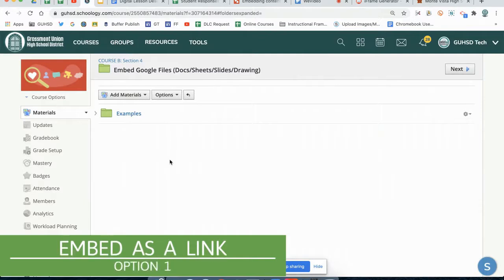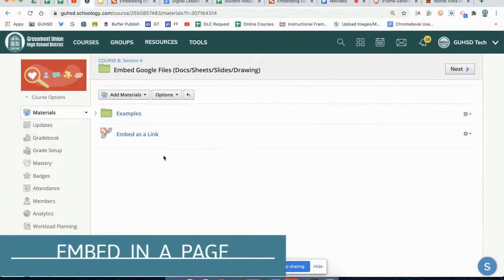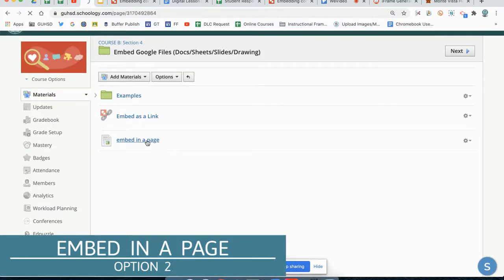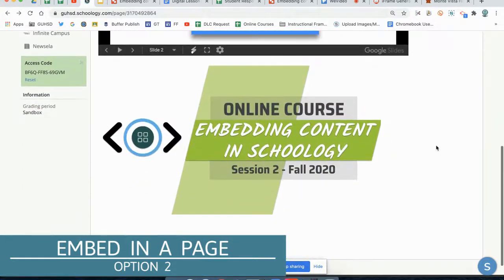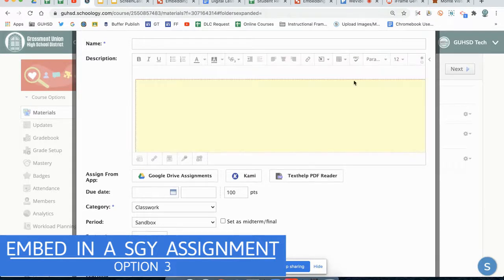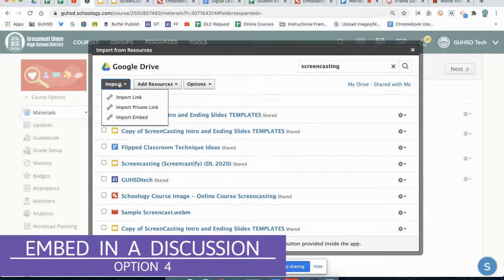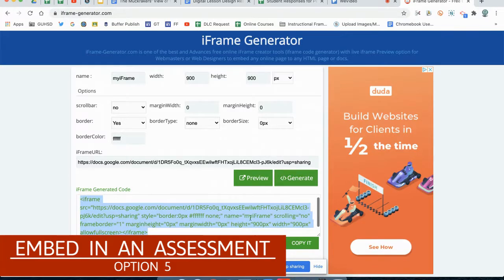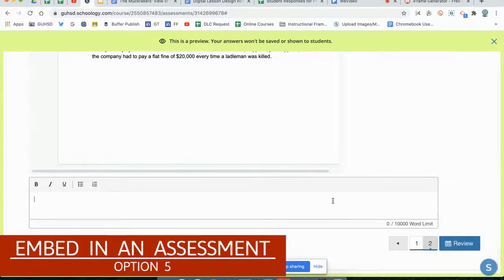Lesson 1: Embed Google Files